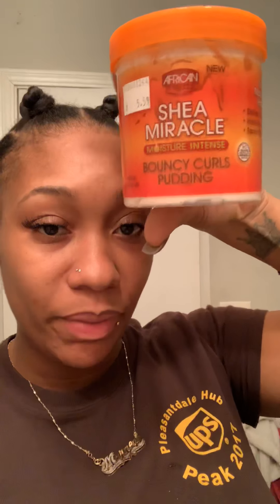Curly natural hair from knots